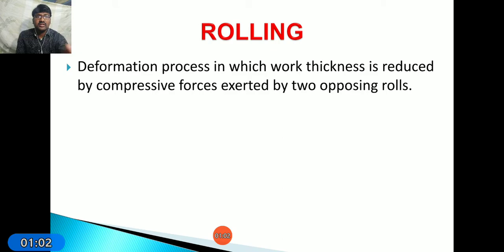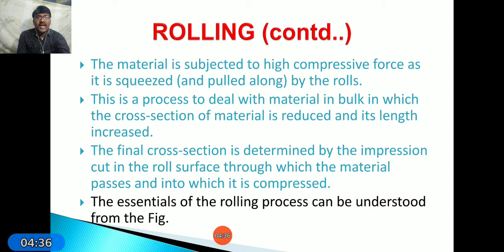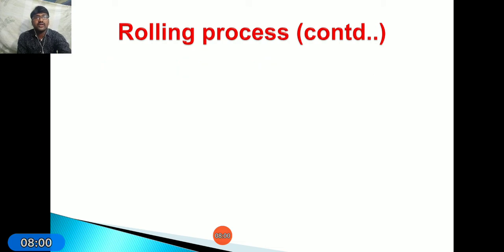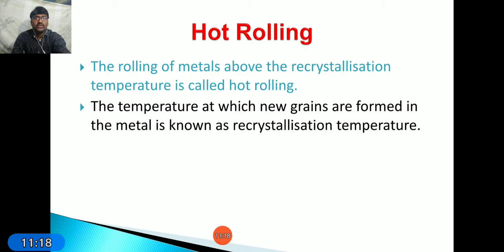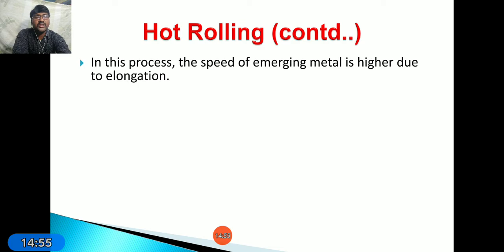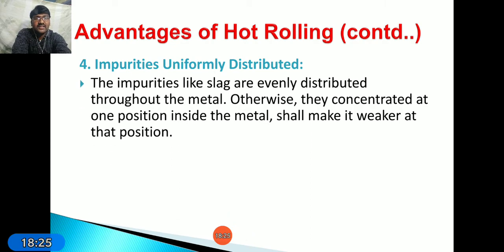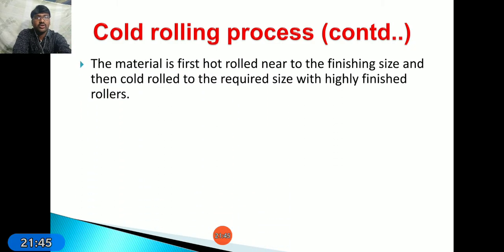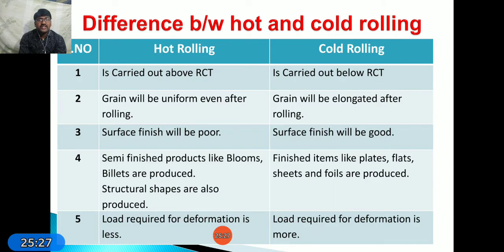2.3 Introduction to Rolling process and types